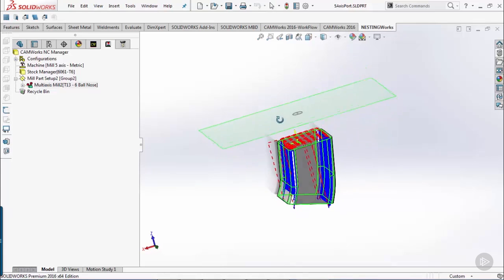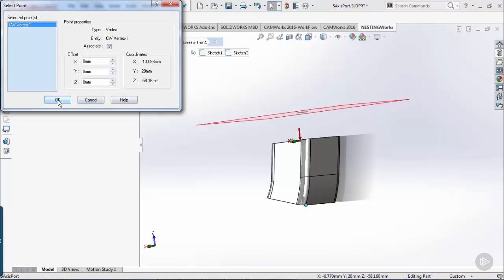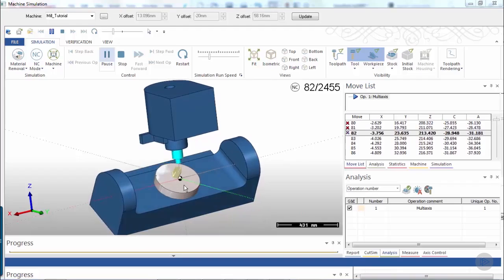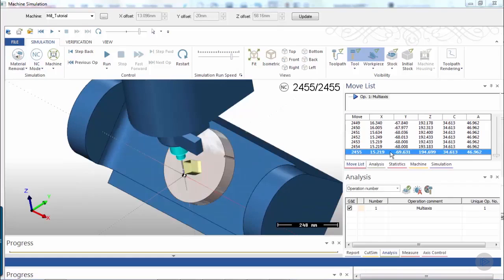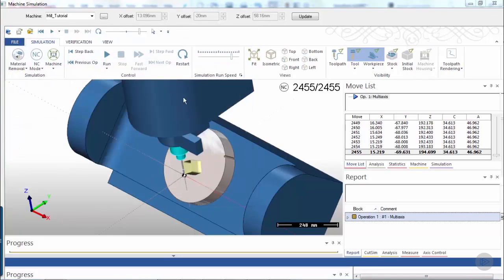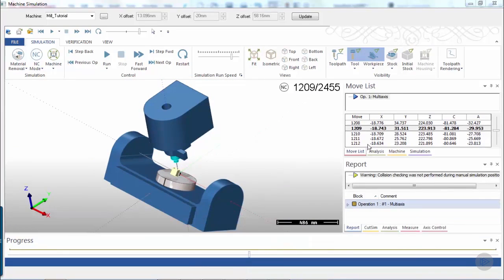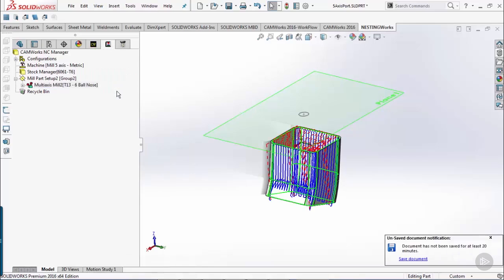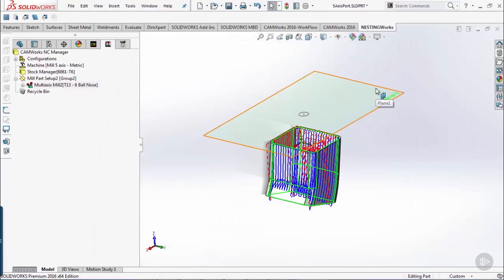34 4 and 5 Axis Milling Fundamentals 5 Axis Machining Machine Simulation